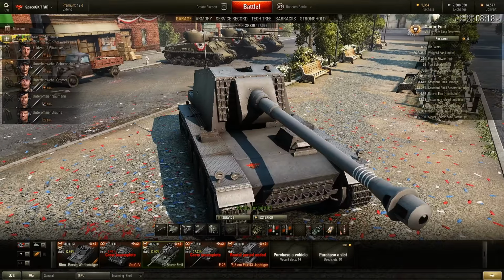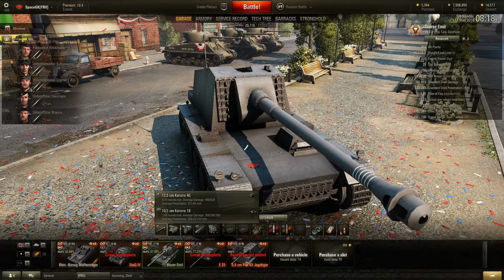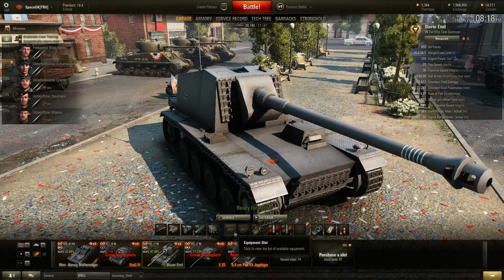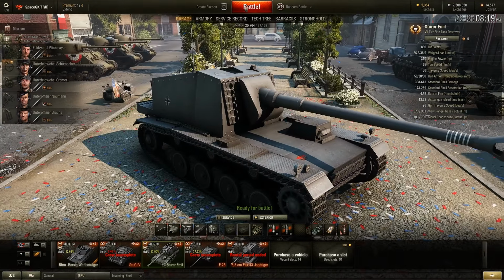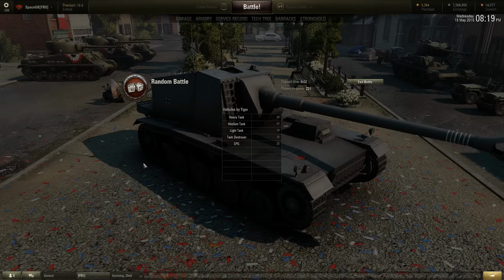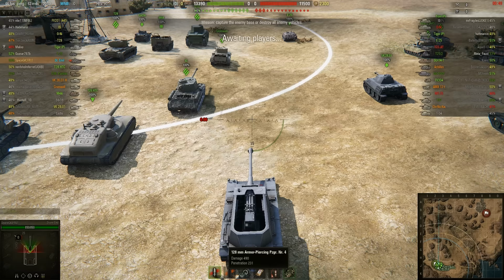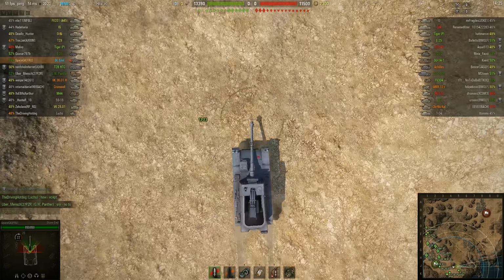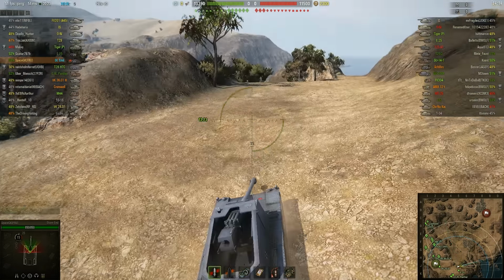WoT Live - E52 - Sturer Emil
Supporters so far (thank you!):
- hidden8lade
- frubruiser